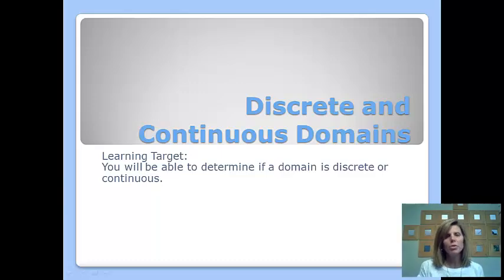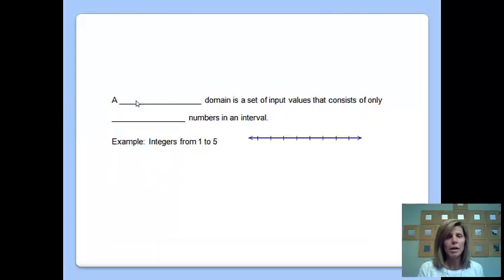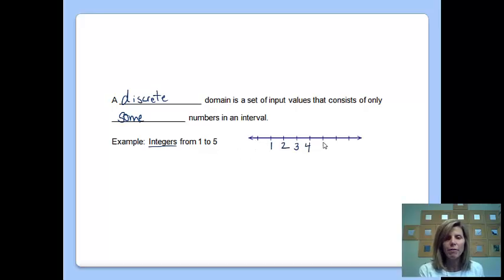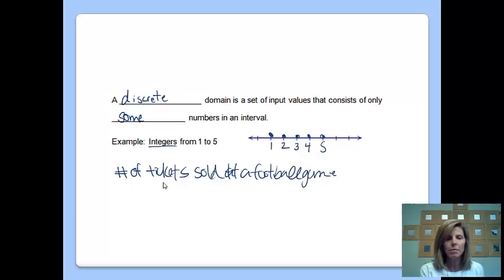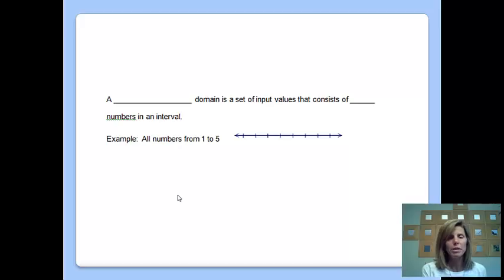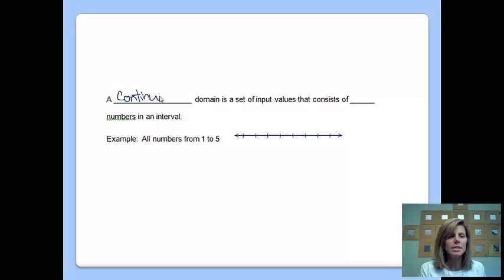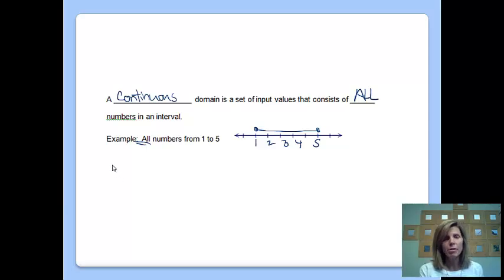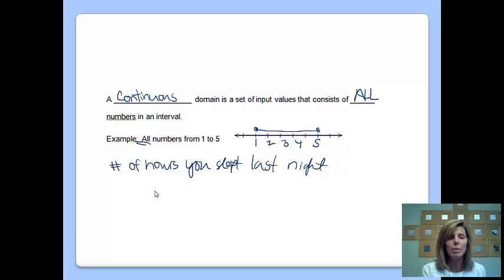discrete and continuous domains